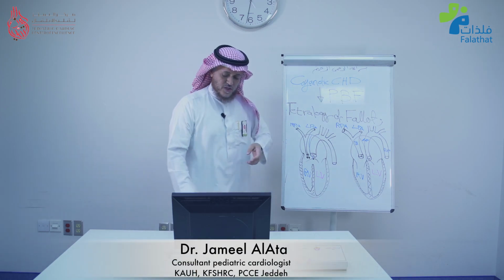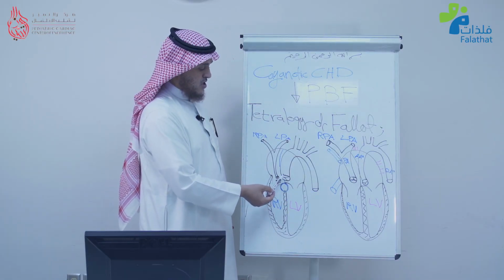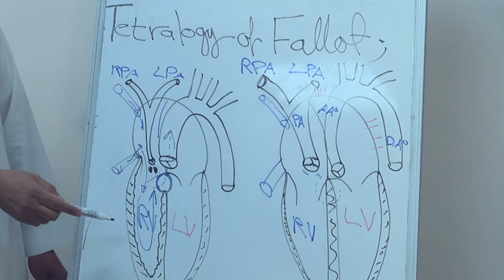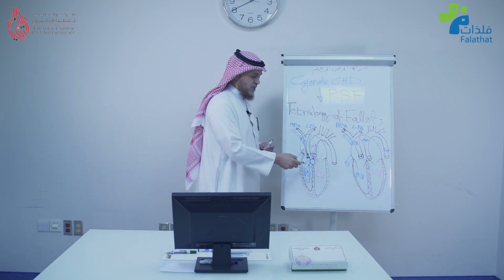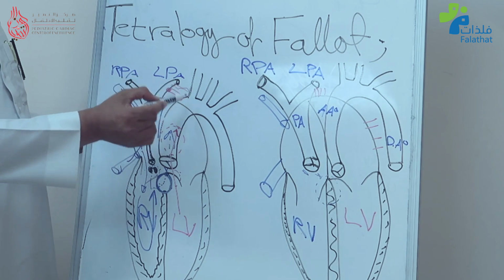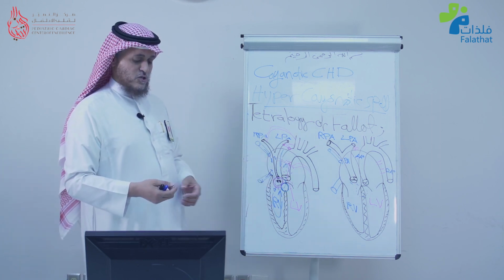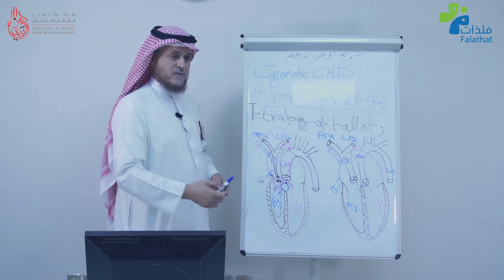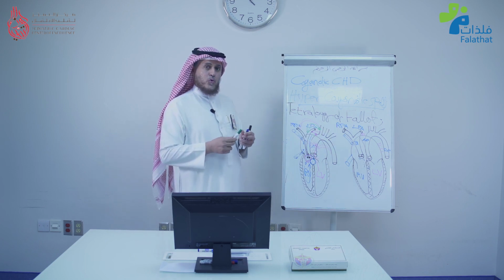Pathophysiology Of Cyanotic CHD with Decreased PBF (TOF) by Dr. Al-Ata 3/4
Dr. Jameel Al-Ata explaining the pathophysiology of cyanotic congenital heart diseases with decreased pulmonary blood flow and using Tetralogy of Fallout as example.